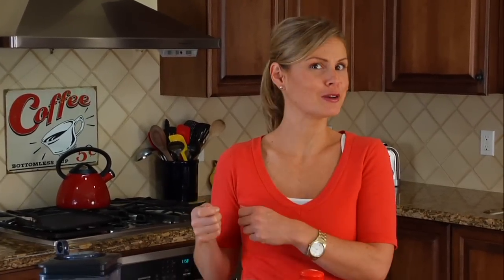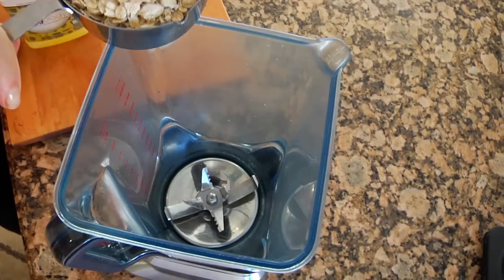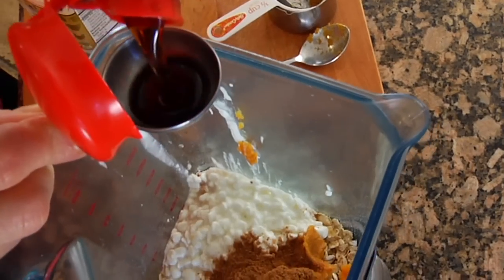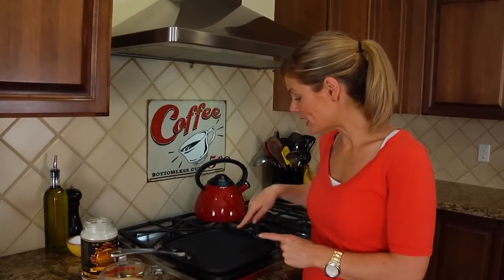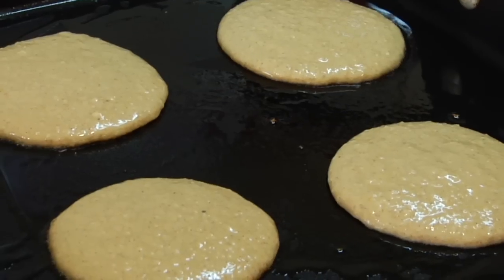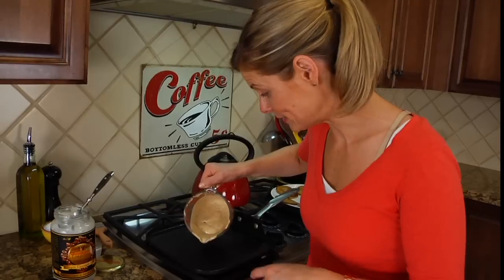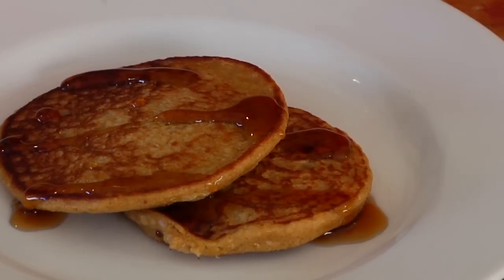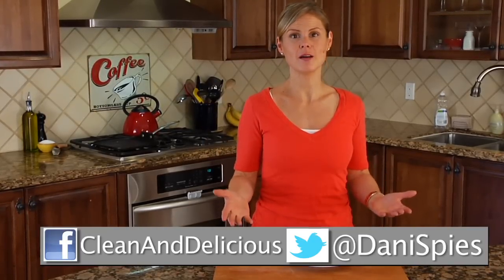High Protein Pumpkin Pancakes - Clean & Delicious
These high protein pancakes make for a gluten-free, low carb, clean eating breakfast option.

for the written recipe.